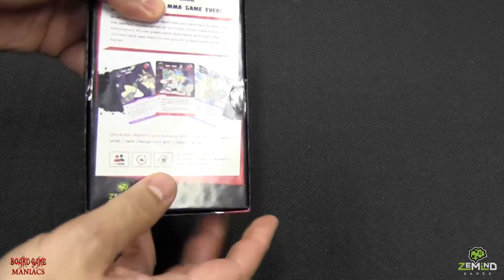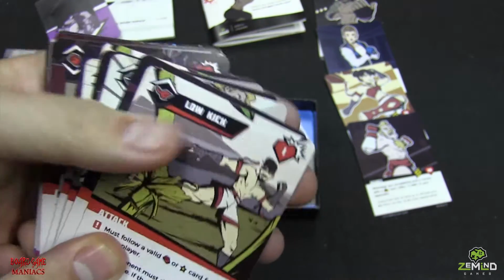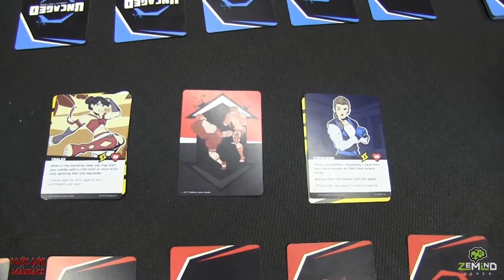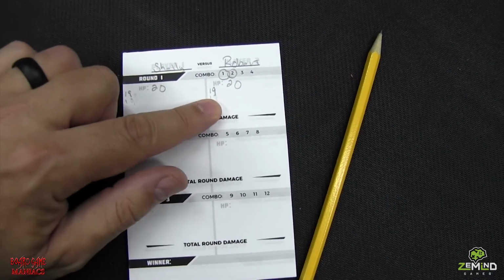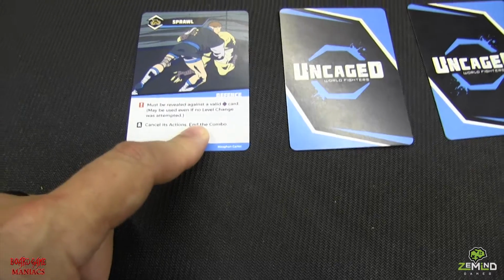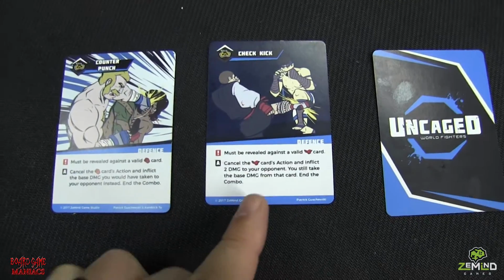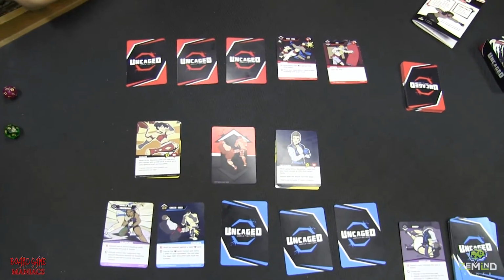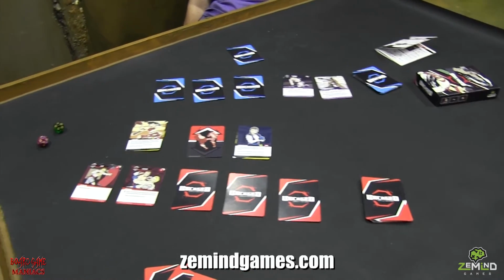Uncaged World Fighters - BoardGameManiacs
Want to put your skills to the test in the steel cage? Maniac Rob has a chance to show off Uncaged by Zemind Games. This two player card game puts your skilled MMA fighter against another MMA fighter in this epic battle to the end. Zemind Games has launched a kickstarter campaign and will be live until Tuesday, September 25,  2018 @ 9:00 PM EDT. Go check it out and jump in on this game with awesome reward tiers. You won't be let down!  You can jump right into the battle at 14:08
 Don't let this game pass you by. Here is the link to the kickstarter:

What Is your Fighting Style?